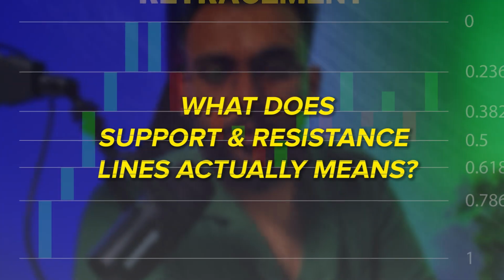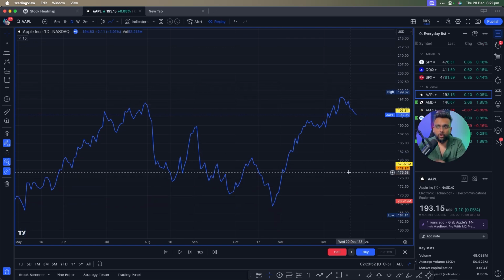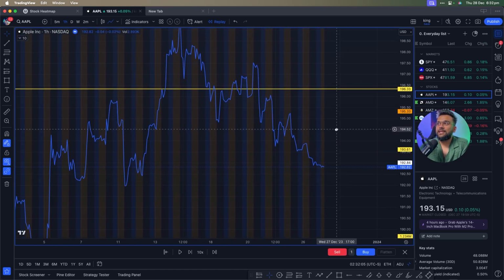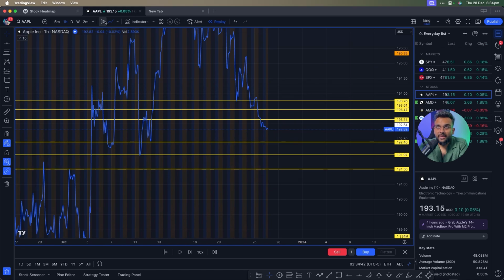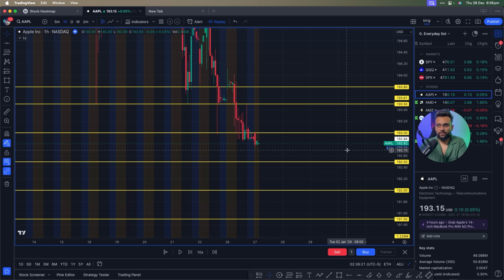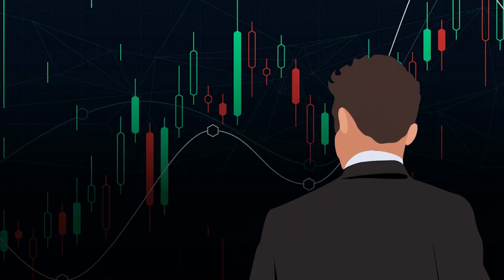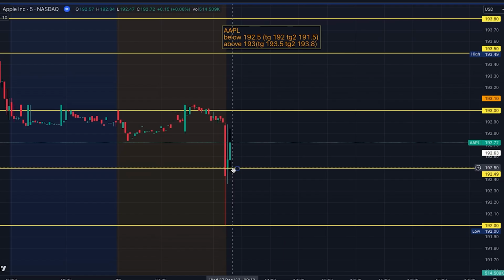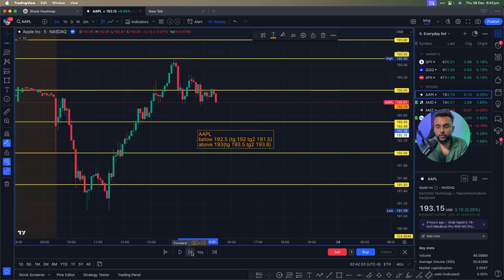How To Draw Support & Resistance LEVELS || Live Examples